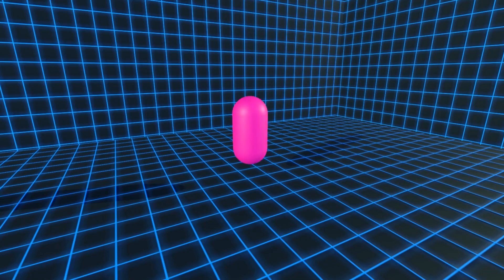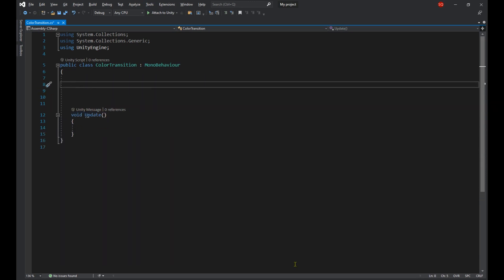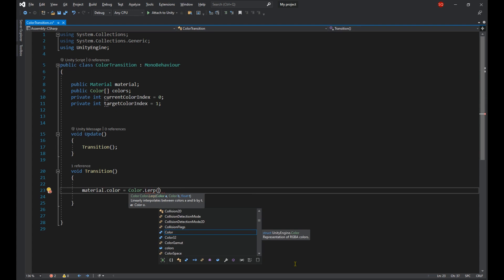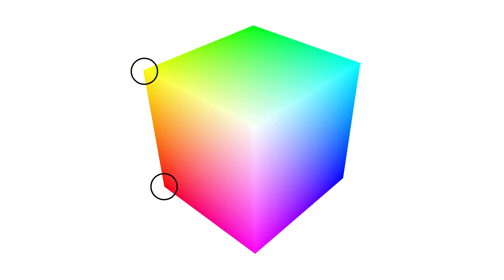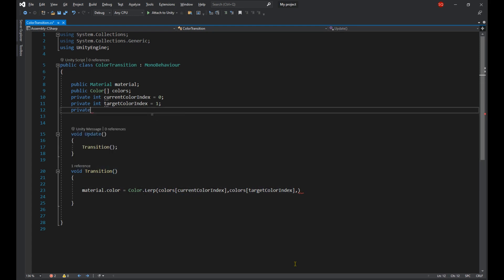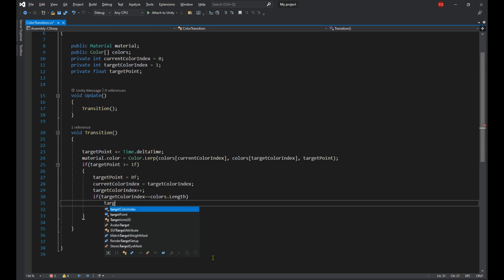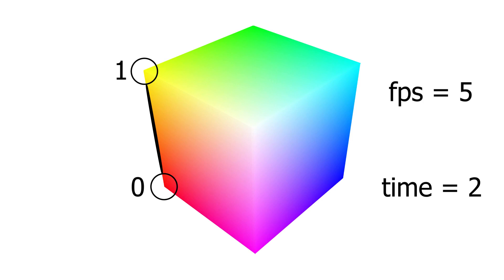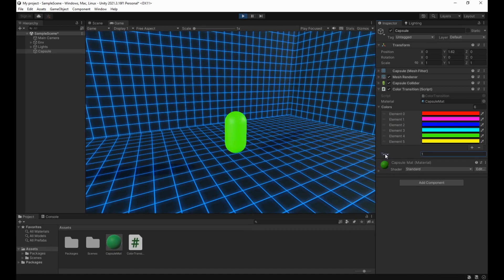How to use Color.lerp in Unity [ The Right Way !!! ]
How to smoothly transition between colors in unity!

In this video, you'll learn how to program a smooth color transition in unity with in depth explanation.